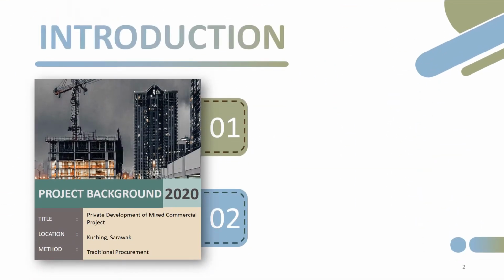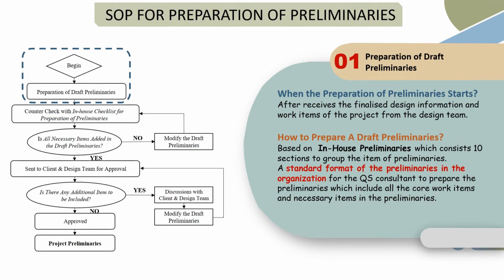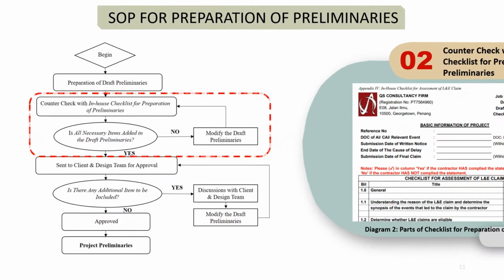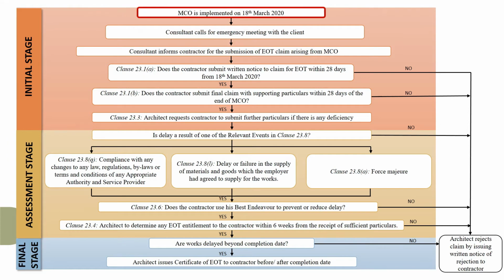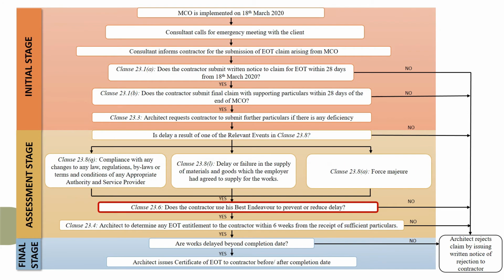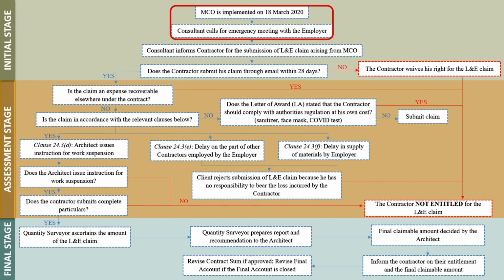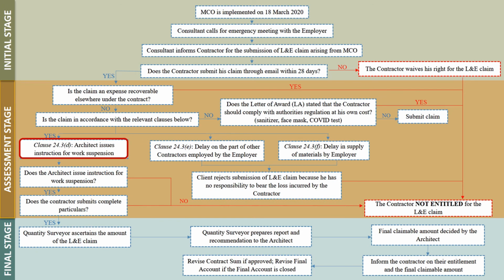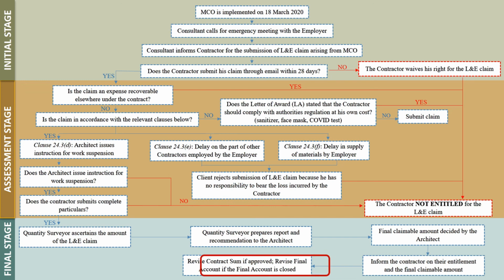Universiti Sains Malaysia Asessment of Extension of Time (EOT)